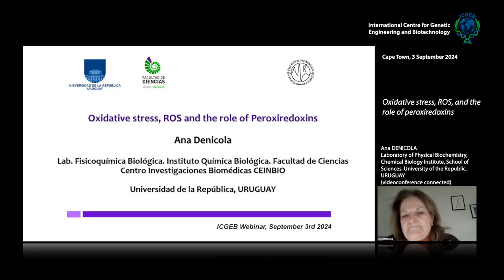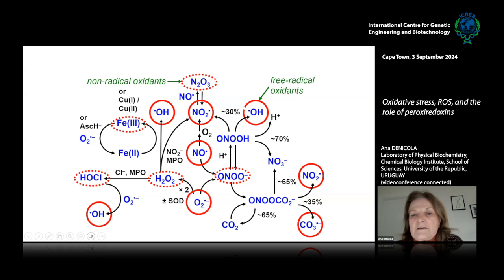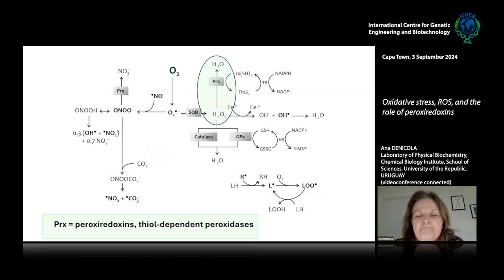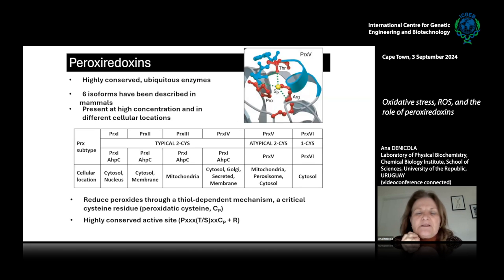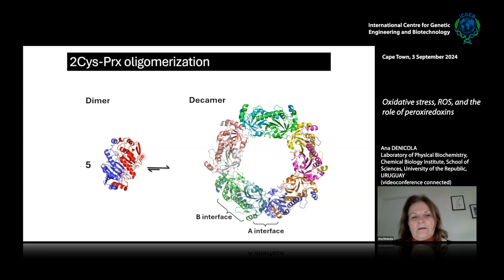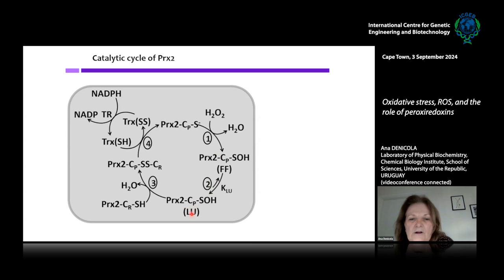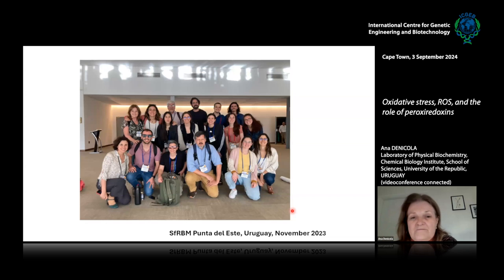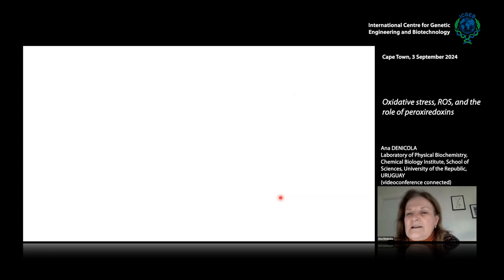A. Denicola - Oxidative stress, ROS, and the role of peroxiredoxins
Ana Denicola, Laboratory of Physical Biochemistry, Chemical Biology Institute, School of Sciences, University of the Republic, URUGUAY speaks on "Oxidative stress, ROS, and the role of peroxiredoxins".

Abstract:
There is ample evidence that oxidative stress is associated with several pathologies including cancer, neurodegenerative and cardiovascular diseases, as well as with aging. Oxidative stress was first defined in 1991 by Helmut Sies as “the perturbation of the pro-antioxidant balance in favor of the former, yielding cellular damage”. Since the appearance of oxygen into the atmosphere by O2-evolving photosynthetic organisms, ROS (Reactive Oxygen Species) have been the unwelcome companions of aerobic metabolism, and aerobic organisms evolved by expressing a wide variety of antioxidants (enzymes and low molecular weight antioxidants). The term “ROS” is frequently used in the literature to gather biological oxidants. ROS is not a unique chemical species but a diverse group of molecules, some are free radicals and strong oxidants, but some are not so reactive. Even more, some ROS could trigger a physiological response and not cellular damage. The concept of oxidative stress has changed. In 2017, Helmut Sies defined oxidative eustress as the “physiological oxidative challenge, essential for redox signaling”. Hydrogen peroxide (H2O2) has emerged as a second messenger in redox signaling via oxidation of critical cysteine residues in redox proteins. Peroxiredoxins (Prx) are a family of thiol-dependent peroxidases that efficiently reduce hydroperoxides. The fast reaction of H2O2 with the peroxidatic cysteine at the active site of Prx gives specificity to the H2O2-mediated redox signal. Our studies focus on the biophysical characterization of Prx that contributes to understanding their role in redox signaling.response and not cellular damage. The concept of oxidative stress has changed. In 2017, Helmut Sies defined oxidative eustress as the “physiological oxidative challenge, essential for redox signaling”. Hydrogen peroxide (H2O2) has emerged as a second messenger in redox signaling via oxidation of critical cysteine residues in redox proteins. Peroxiredoxins (Prx) are a family of thiol-dependent peroxidases that efficiently reduce hydroperoxides. The fast reaction of H2O2 with the peroxidatic cysteine at the active site of Prx gives specificity to the H2O2-mediated redox signal. Our studies focus on the biophysical characterization of Prx that contributes to understanding their role in redox signaling.